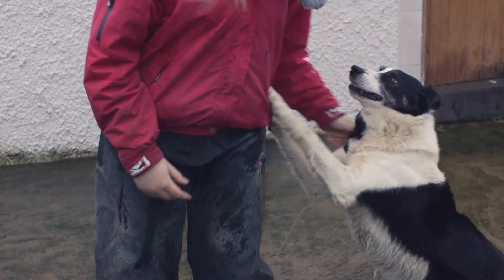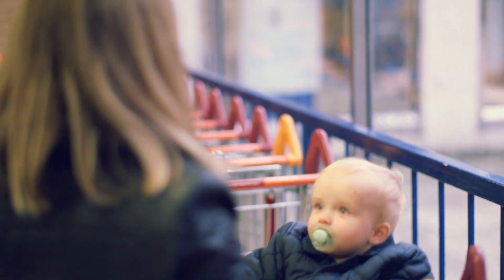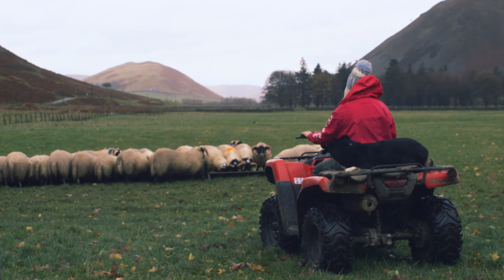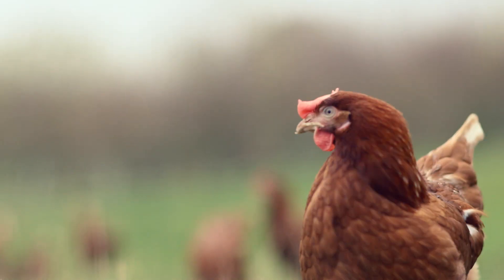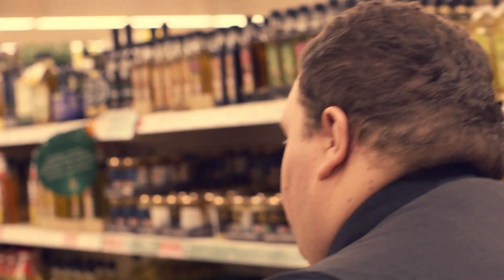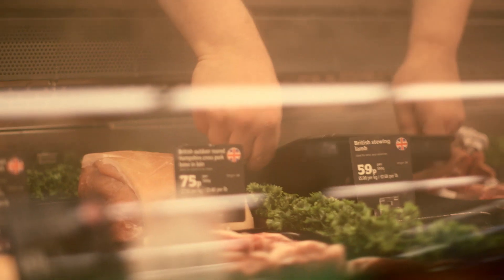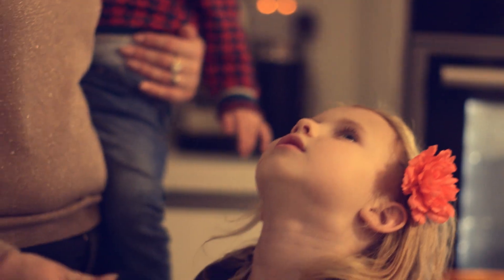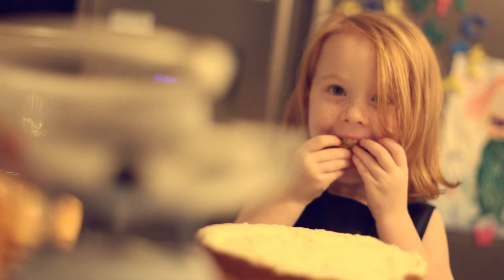Closer to customers | Sainsbury's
Our values make us different and are at the heart of our business. We followed a colleague, customer and supplier for a day to understand what matters most to them.